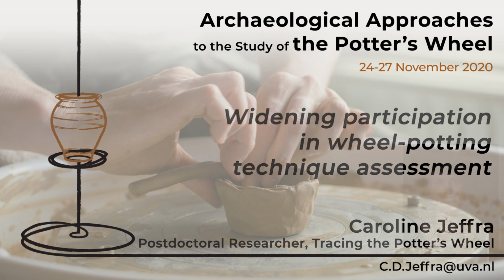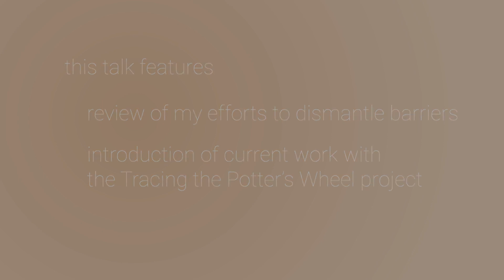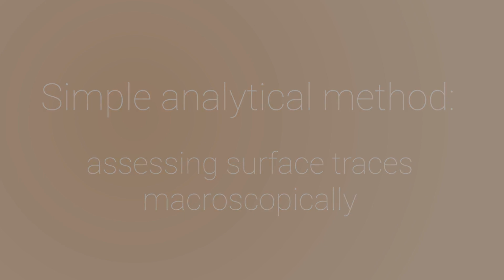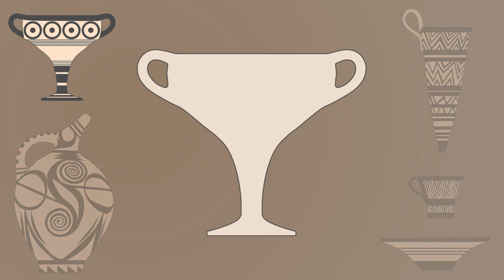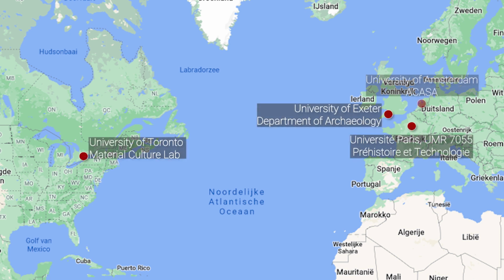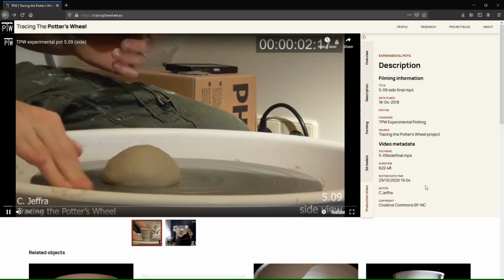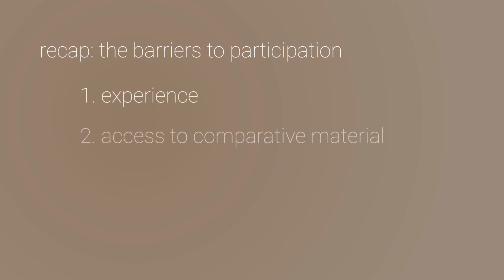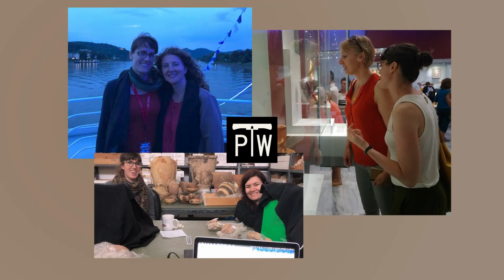Jeffra Widening participation in wheel-potting technique assessment (C. Jeffra)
The investigation of potting practices at the technological boundary between non-rotational and rotational potting have flourished in recent scholarship, with many different methods of identification proposed and pursued. A barrier to participation remains, however. In order to learn the skills to identify the way that potting practices effect the observable traces on a ceramic object, individuals must invest considerably. This investment might manifest as travel to distant assemblages to study, or skills acquisition and time in learning how to use the potter’s wheel and then conduct experiments, or as money in participating in specialist workshops and courses. This paper introduces several measures developed to remove or lower these barriers to participation, in order to ensure that more studies can be completed which assess the use of the potter’s wheel archaeologically. In this way, we can collaboratively produce a fuller picture of the ways that the potter’s wheel was used in the past.

In order to explicitly reduce these barriers to participation, the author designed the experimental typeset for the Tracing the Potter’s Wheel Project to be widely-applicable. By choosing to focus on accommodating common geometric possibilities of vessel shapes, the generalized typeset allows individuals to make use of well-documented experimental data. This accommodates the barrier for individuals lacking potting skills or access to others with potting skills. Within the scope of the Tracing the Potter’s Wheel Project, this experimental assemblage is also made available digitally, thus removing the barrier of distance between the experimental material and interested individuals. Through high-quality photographs, multiple perspective video footage of potting processes and 3D models, the experimental material can be compared against archaeological material wherever needed.